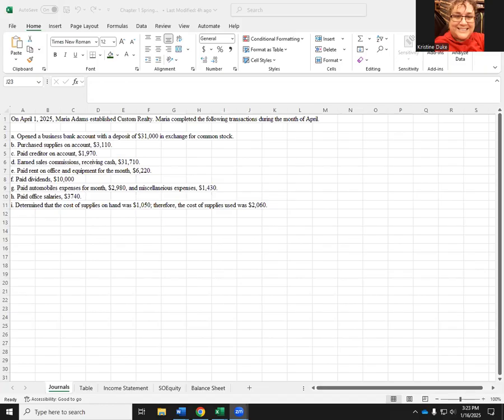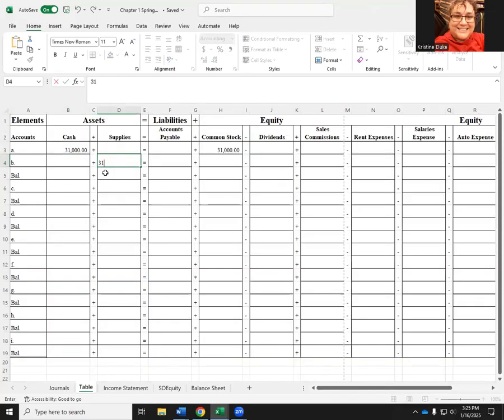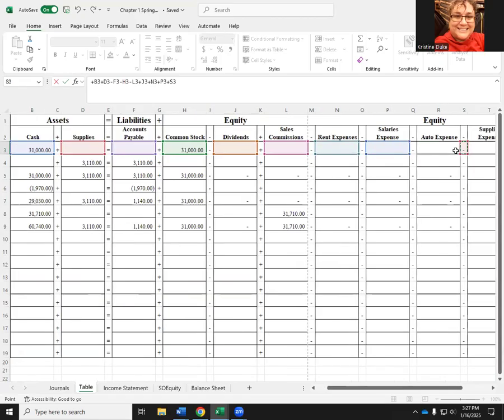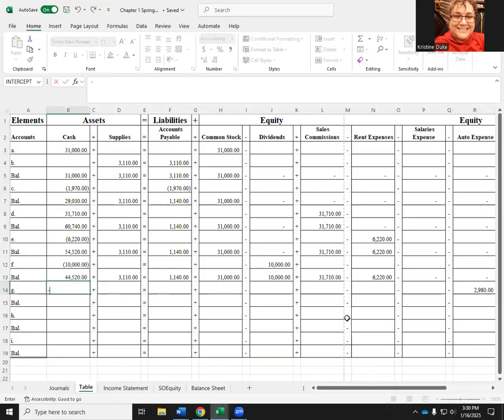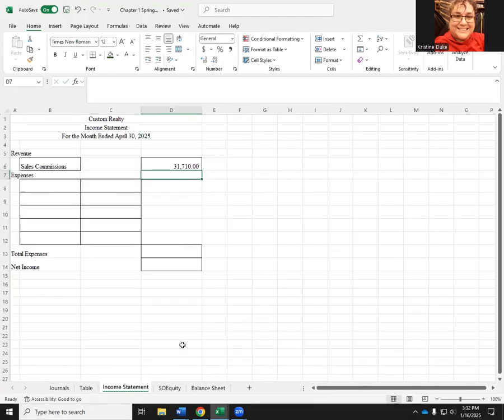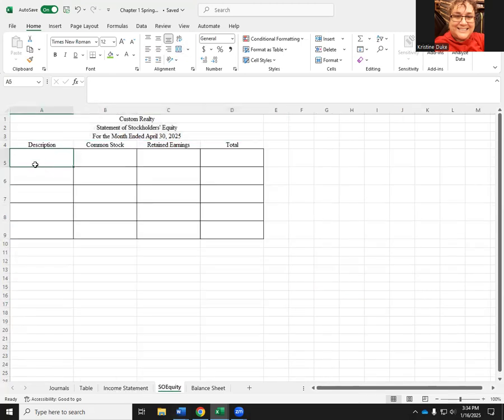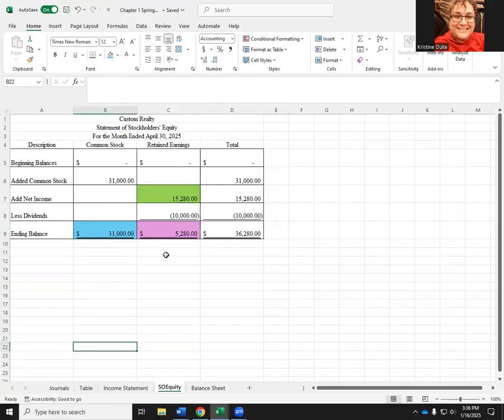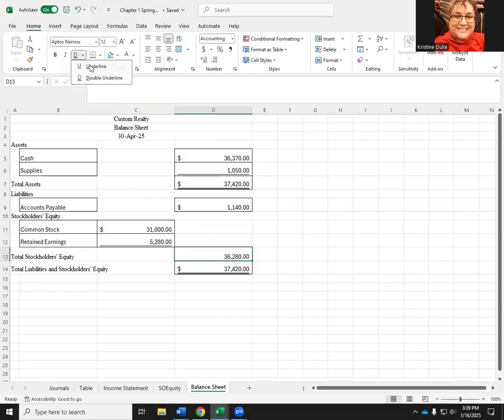Spring 2025 Chapter 1